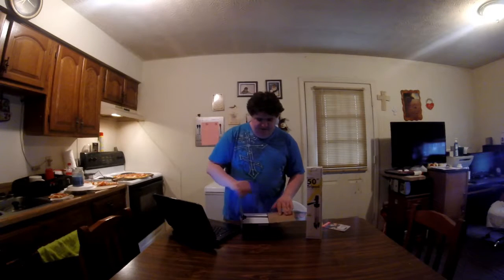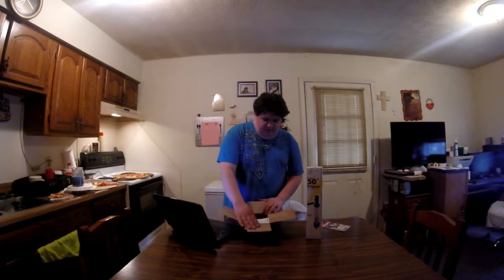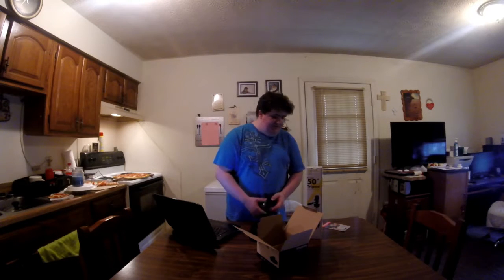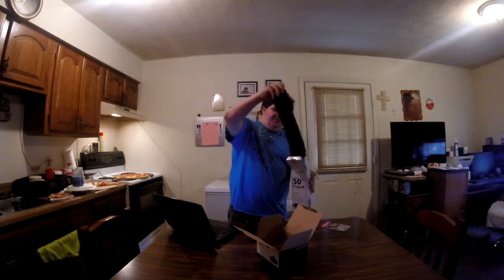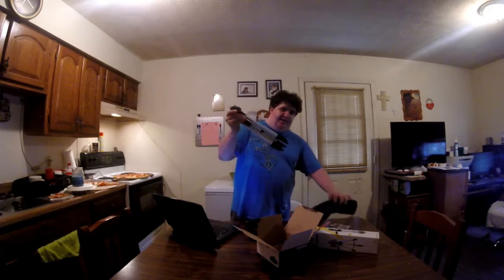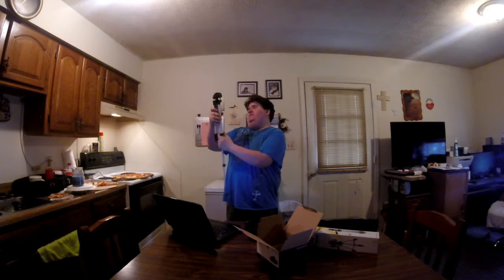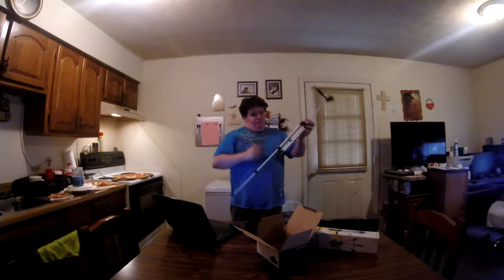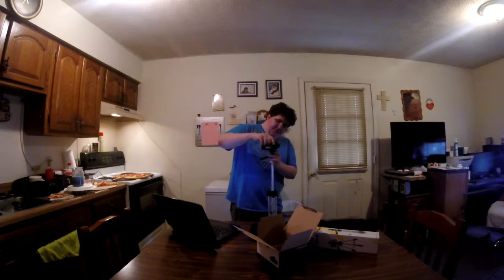Unboxing of Filming Equipment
Hello all,

This is an unboxing of my new Video Equipment for my channel. Here is to hoping it allows me to make better quality videos for everyone to see.

Memory Card